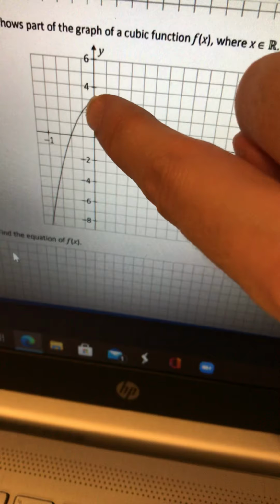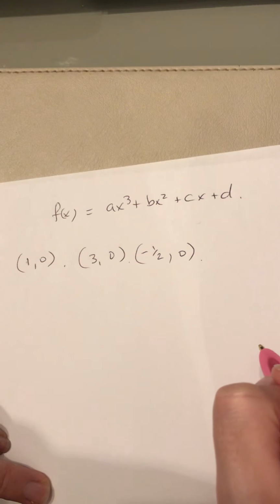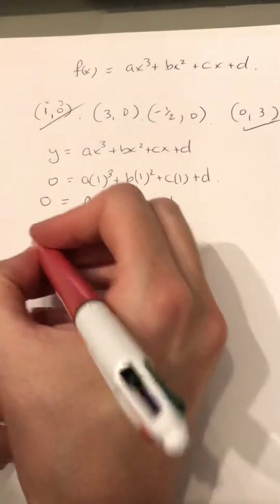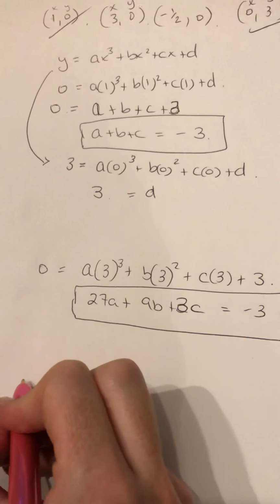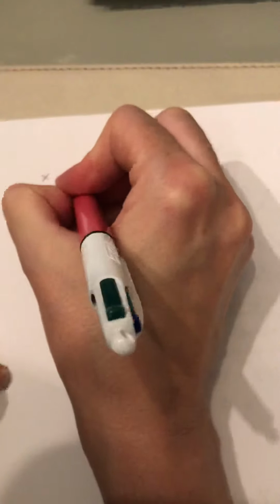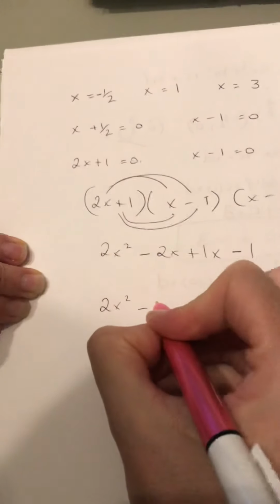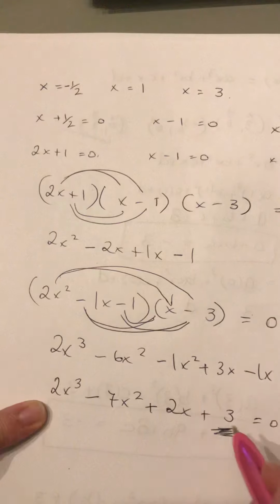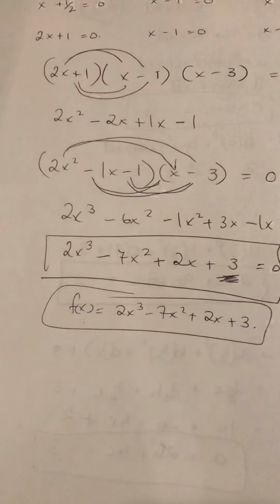LCHL Extra qs q1